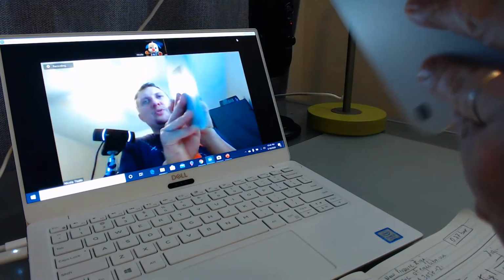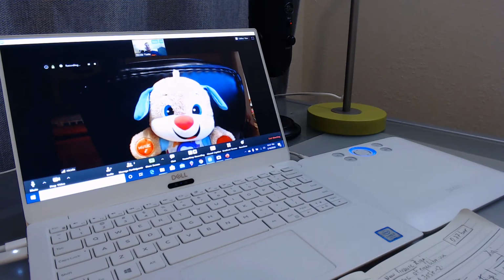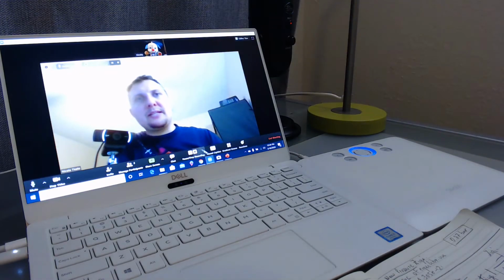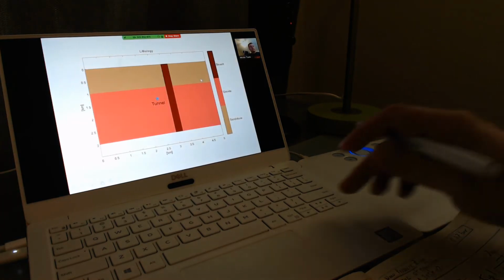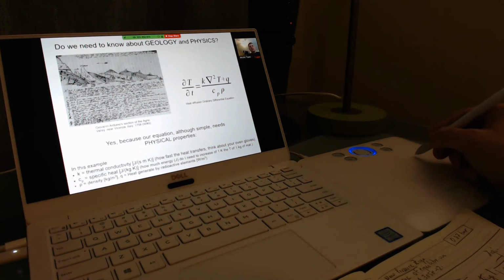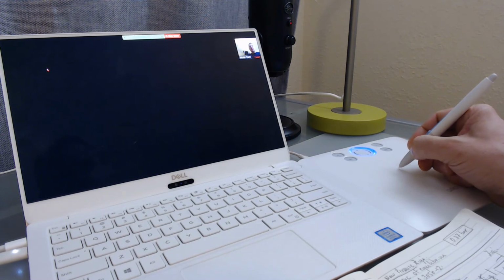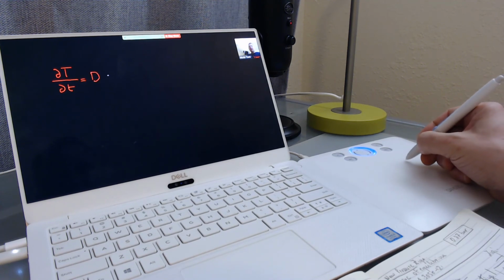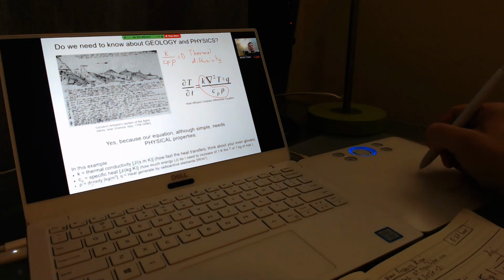Web lecturing with PowerPoint and Wacom tablet